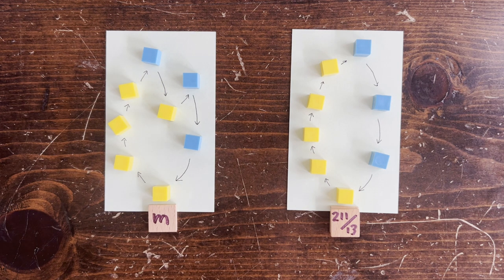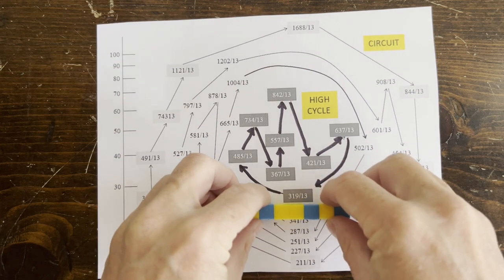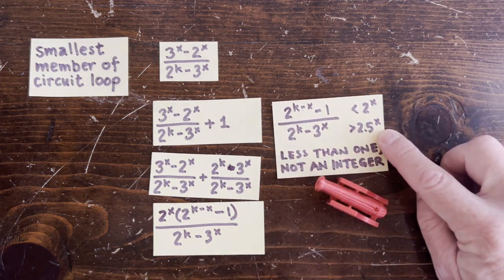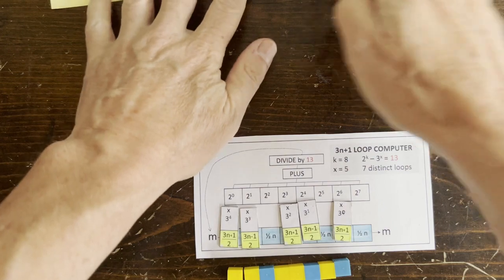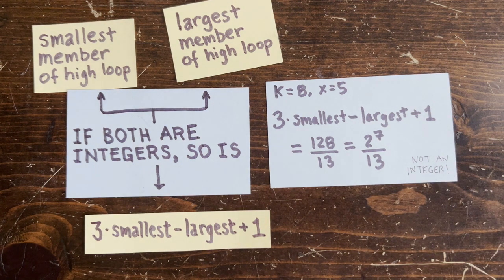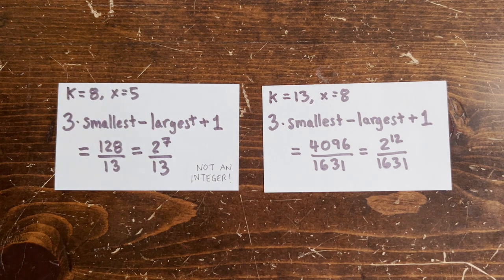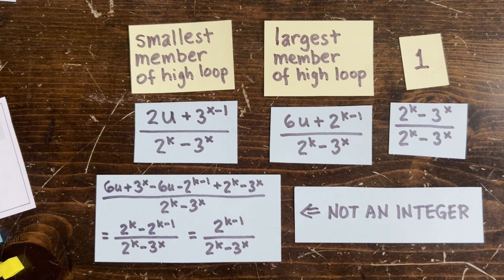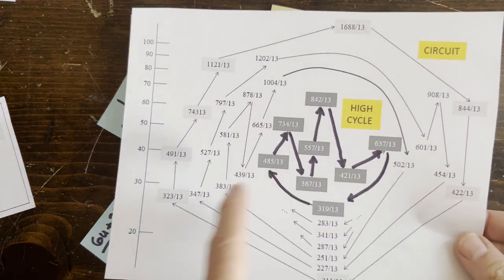3n+1 Ep57: The high loop can't have integers!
Even though the high loop has an irregular shape ("the devil's staircase", it's called), we can still prove it can't consist of integers. Every high loop has two members whose difference yields a power of two.